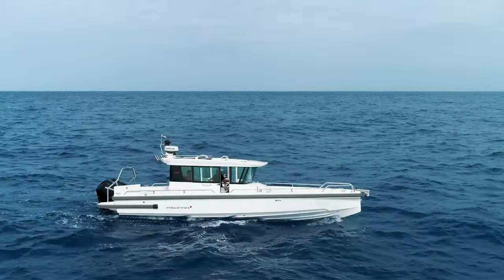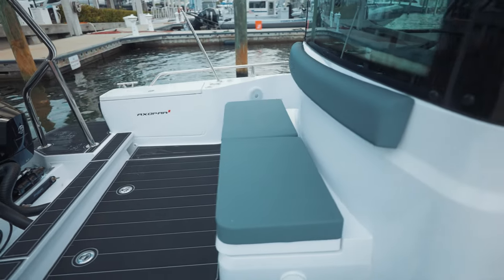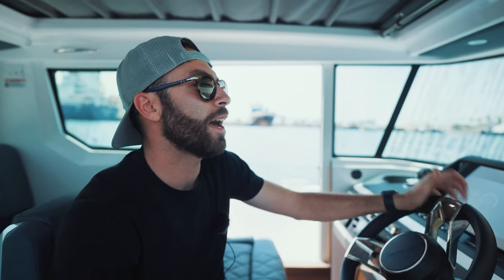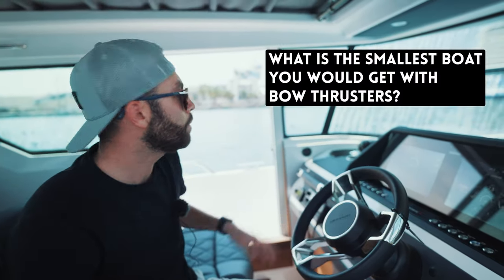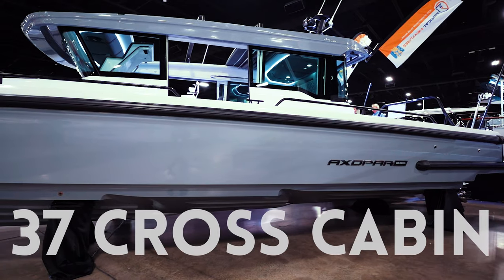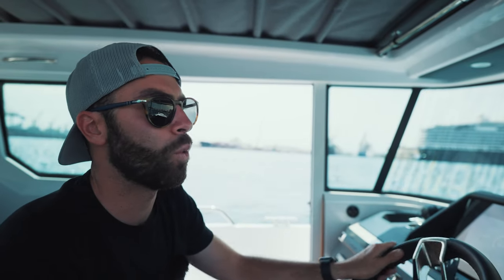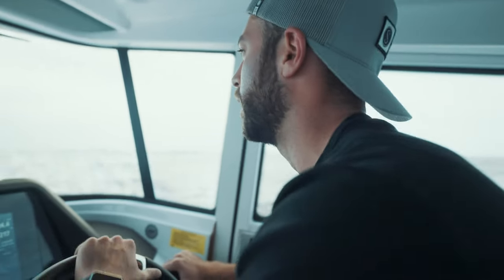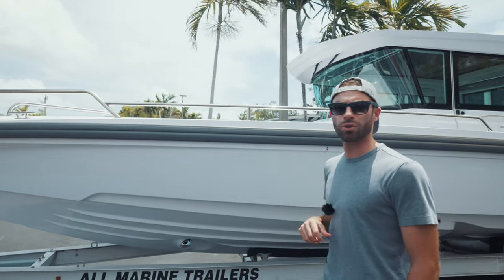I Never Got Wet On The Axopar 28 Cabin Boat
Want to trigger a debate with your fellow boaters the next time you’re on the water? Bring up the subject of cabin boats and you will surely hear some impassioned responses from the hardcore anglers that swear by the traditional open center console.

However, there are many pros to owning a cabin boat even if you do not live in Maine or the Nordics. In this video, I’ll answer some of the most common questions and concerns regarding cabin boats, particularly the Axopar 28.

We had 3-4 ft. seas that day so we also took the chance to conduct a sea trial in rough weather to show you how this Axopar 28 Cabin boat performed.

SPOILER ALERT: We were not disappointed!

Feel free to skip ahead using the chapters below:

00:00 Intro
00:18 Layout of the 28 Cabin
02:17 Engines
03:04 Why own a cabin boat in Florida?
03:52 Cost
04:27 Shadow 900 XC Teaser
05:00 Helm Quality
06:08 Axopar Cabin Vs. T-Top
07:56 The Head
08:41 First Thoughts
09:32 Testing Rough Seas
11:05 Final Thoughts
12:07 Delivering this Axopar 28 Cabin

Video Links:
Need some water toys? I did a full walkthrough of all the goodies available at Nautical Ventures HQ